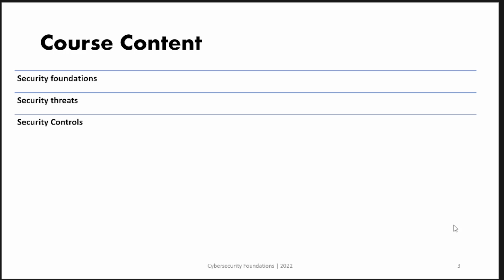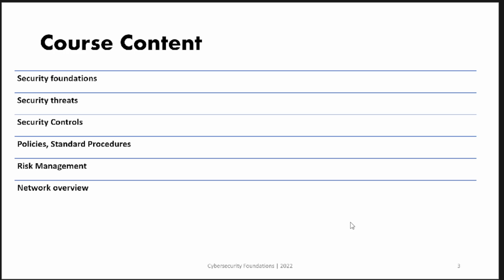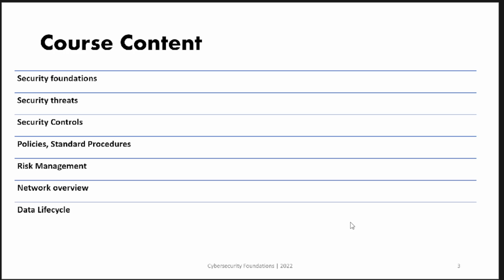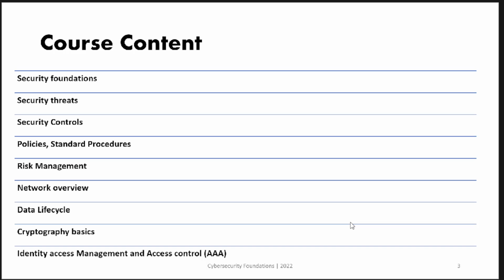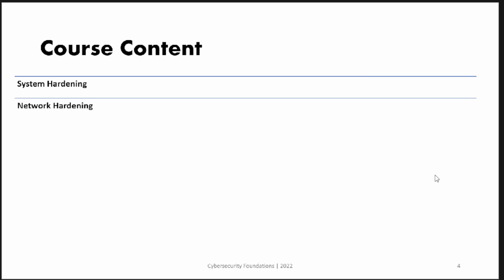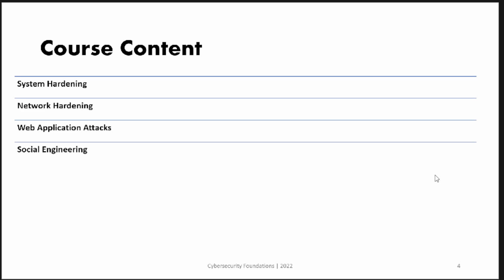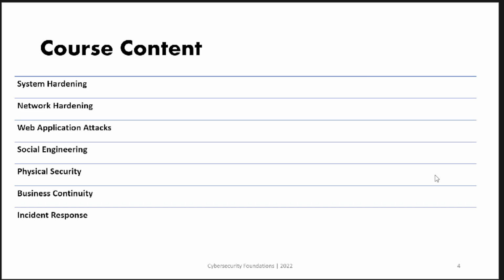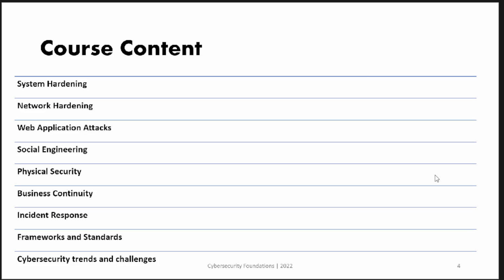0 Introduction to Course - Information Security 101